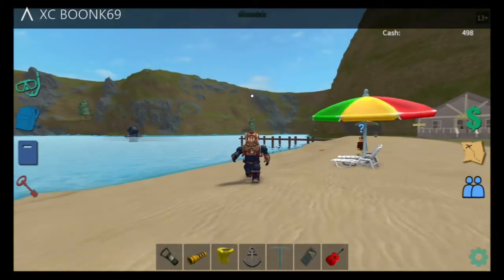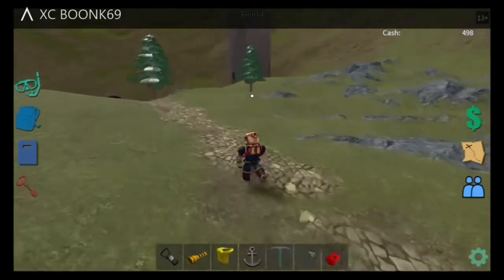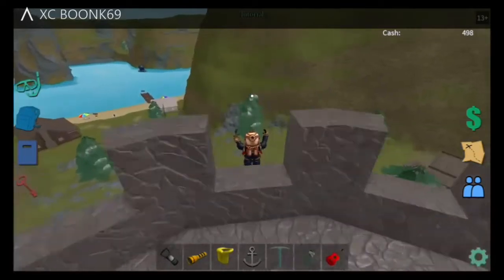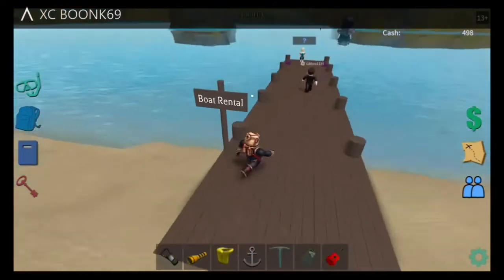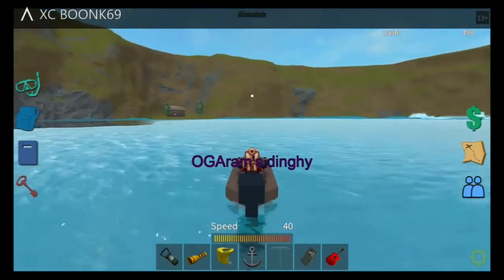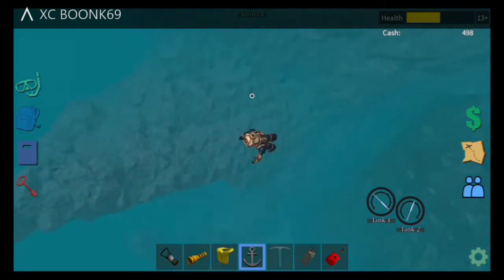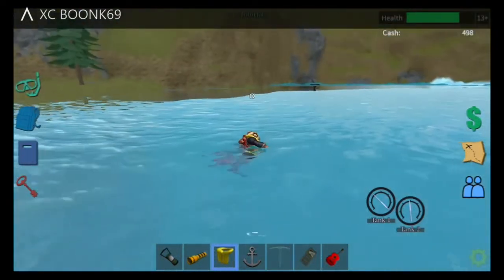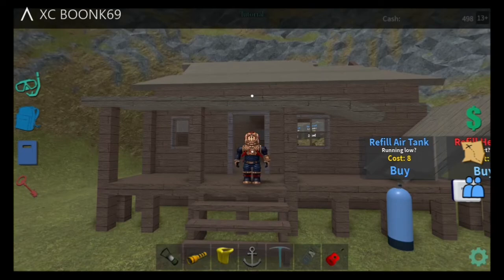how to get the Power Suit Working 2023 Scuba Diving at Quill Lake